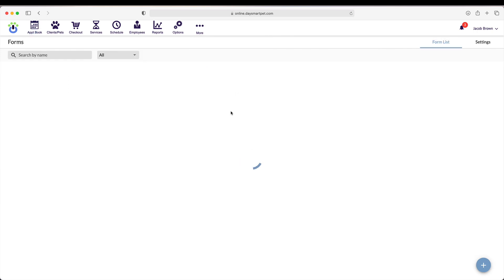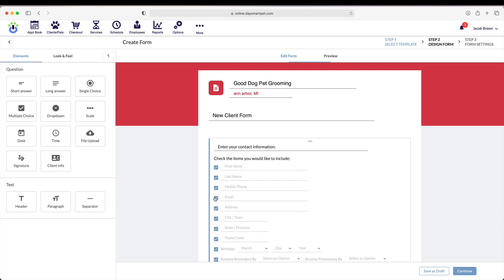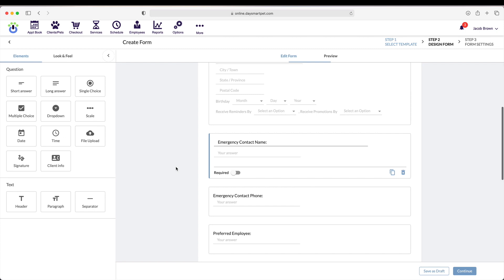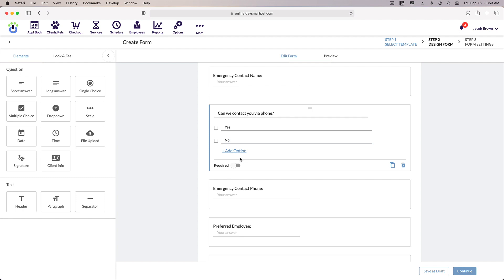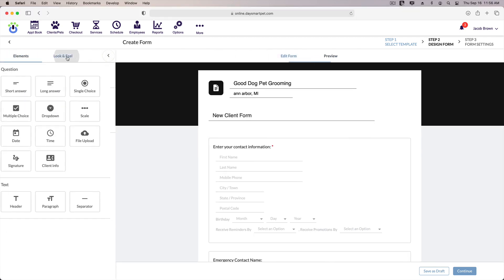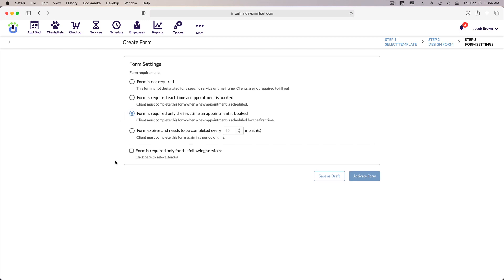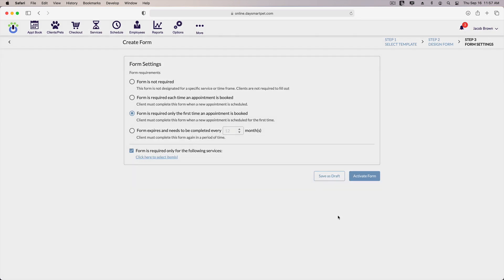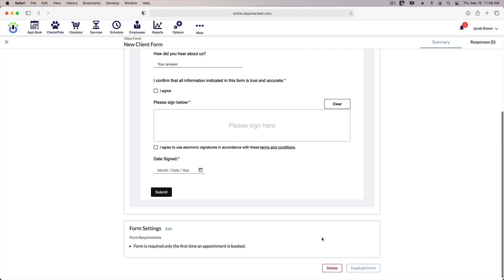DaySmart Pet Digital Forms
Digital forms are easy with DaySmart Pet software! We're dedicated to being the best cloud based software to support all your Grooming, Daycare, and Boarding needs.
DaySmart Support: If you need help, please contact our support team for assistance with your software through our online chat support or by emailing .